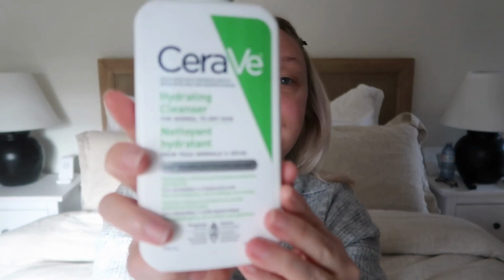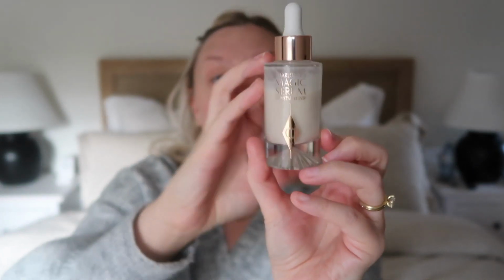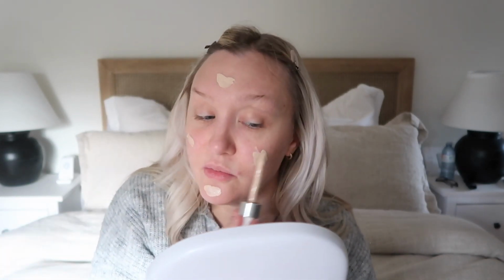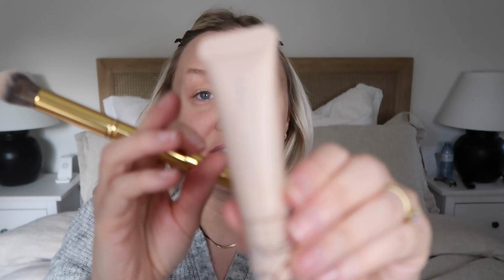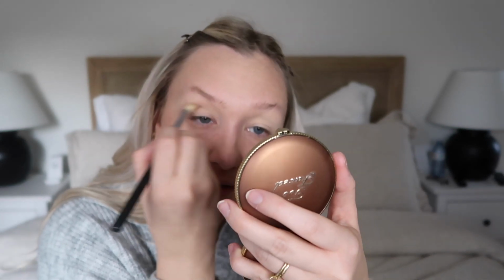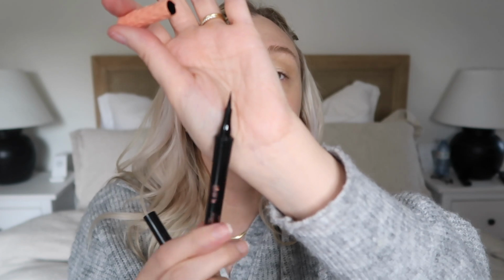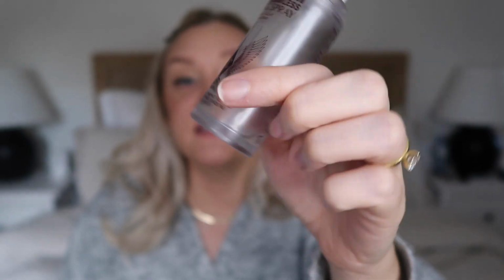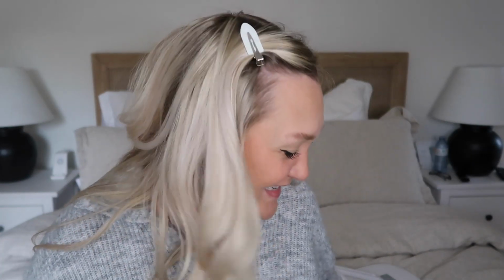MY EVERYDAY MAKEUP ROUTINE FOR ZOOM CALLS - NATURAL MAKEUP | MY 2022 BEAUTY FAVORITES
Life is so busy but I know how important it is to look your best everyday even at home. That's why I've created this everyday makeup routine for Zoom calls. In this video, I'll show you how to apply my makeup, and I'll also share my favorite beauty products for 2022.

*PRODUCTS USED*
Loreal Serum Foundation

Cereve Retinol

Benefit Brow Goof Proof Waterproof Easy Shape & Fill Eyebrow Pencil Colour 2.5

Xox Laura-Lee